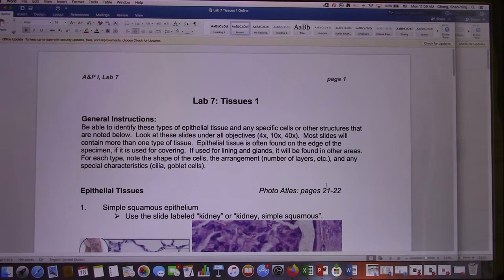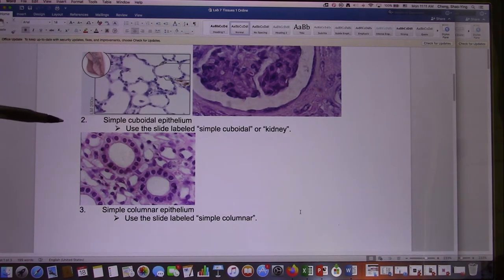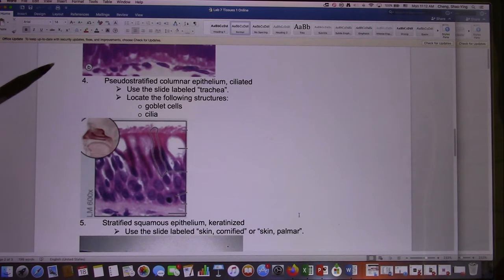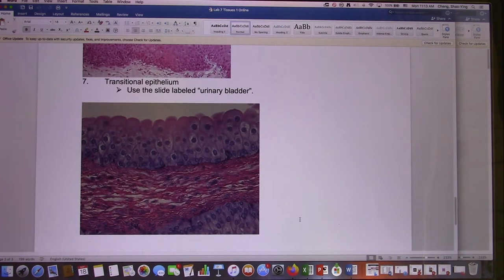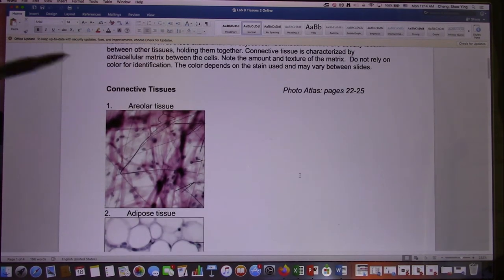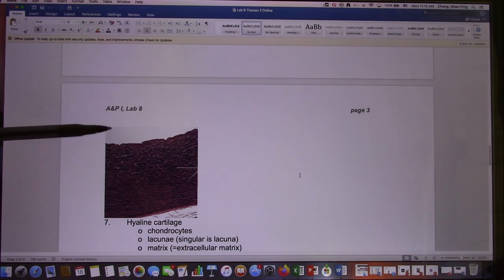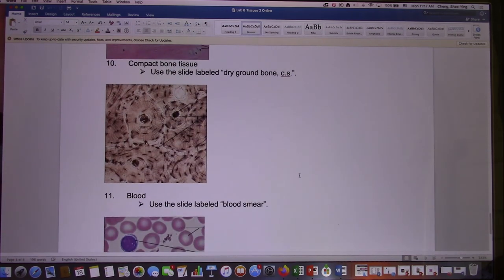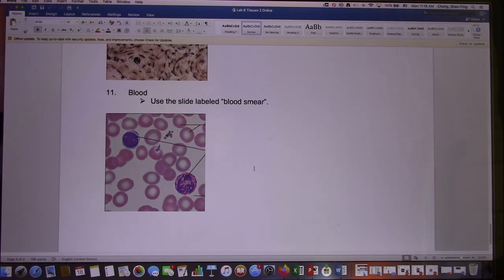ACC Biol2401 API Lab7 and 8 Tissue Labs Instructions